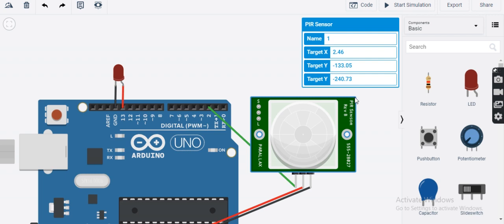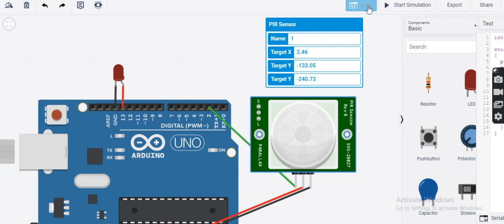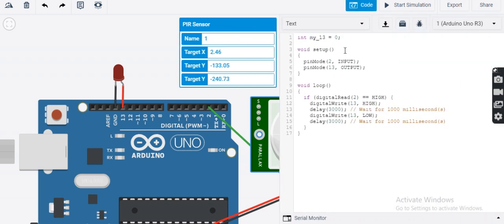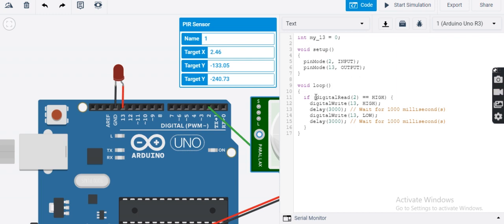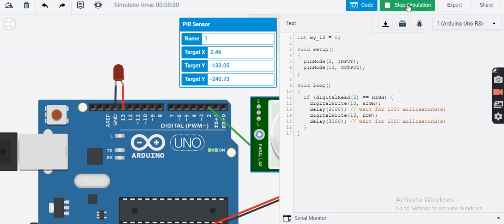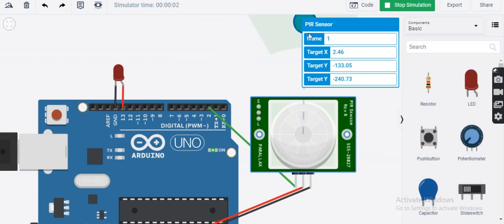PIR sensor with LED using Arduino, Tinkercad simulation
Hello all in this video, I will show to program  PIR sensor using Arduino and simulate the output results on tinkercad.

Arduino code
void setup()
  pinMode(2, INPUT);
  pinMode(3,OUTPUT);

void loop()
  digitalWrite(3, LOW);
  int read=digitalRead(2);
  if(read == HIGH)
    digitalWrite(3,HIGH);
    delay(1000);
  delay(1000);
00:00-00:10 :start.
00:10-00:30: introduce the project.
00:30-02:00: simulation.